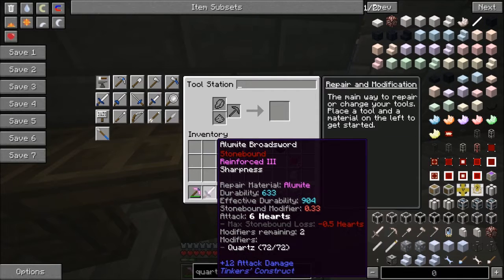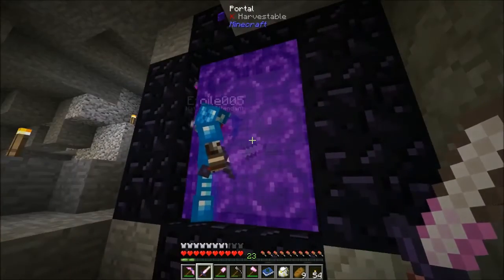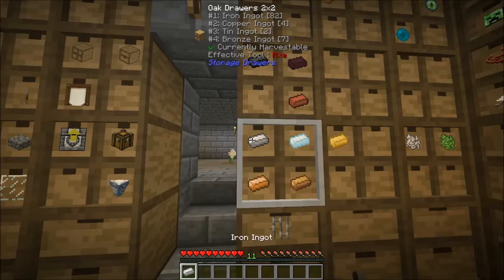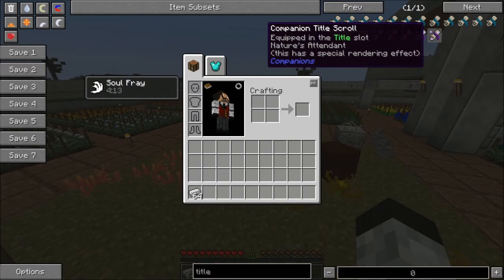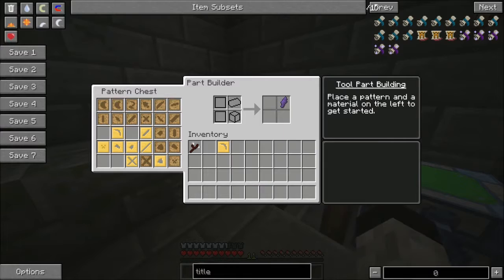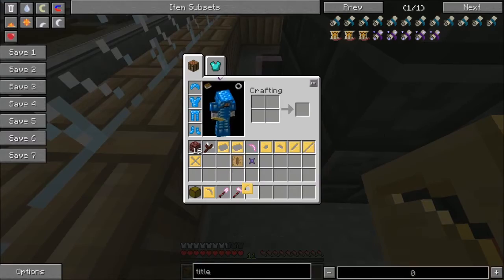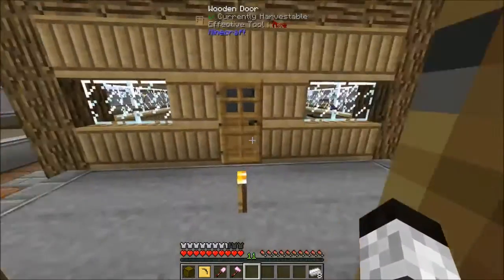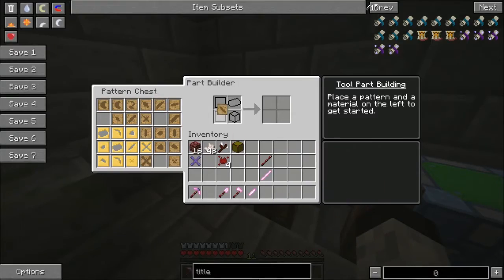Minecraft Regrowth Co-Op [Part 14]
1. My timing with something is perfect in this episode. 2. I didn't mean it to be. 3. I really wish I hadn't been.